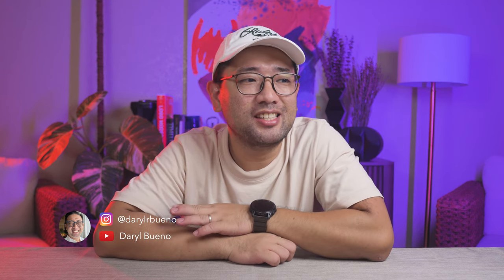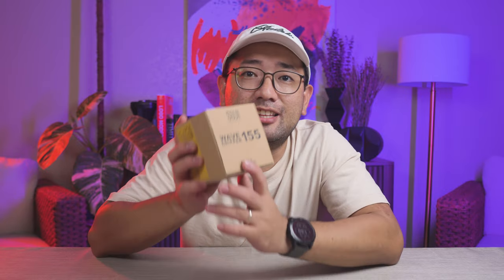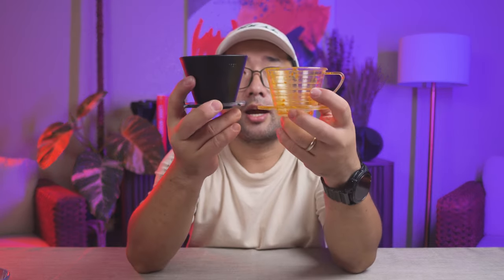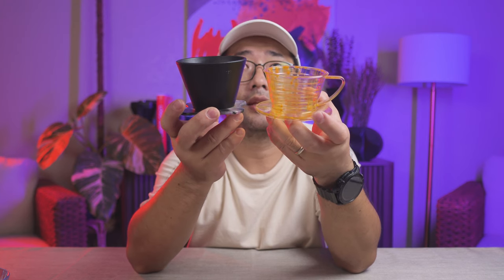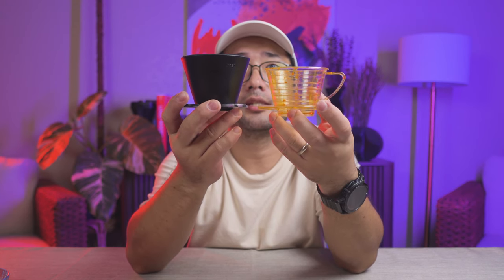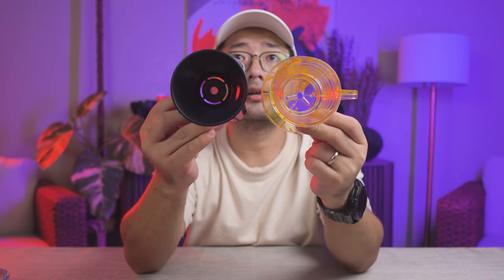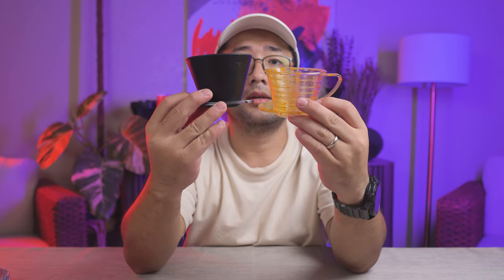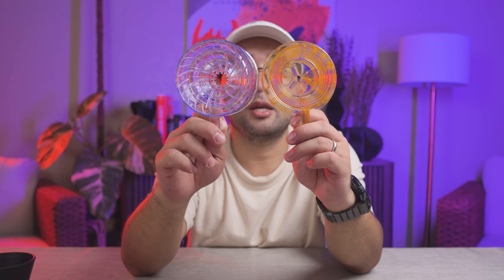Suji Wave Dripper 155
During the Manila Coffee Festival I bought some cool stuff, and one of those is this cute dripper! Join me unbox and brew with this new toy!